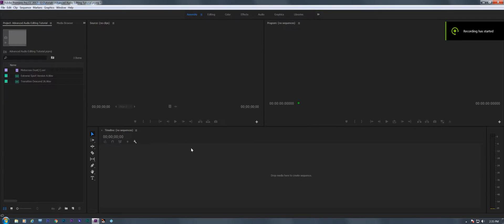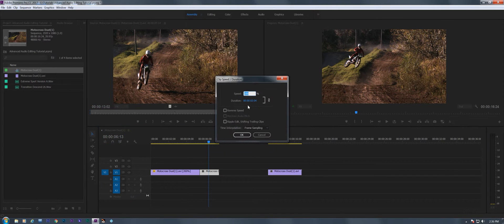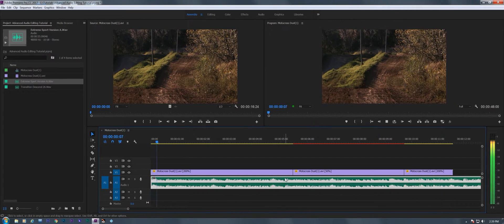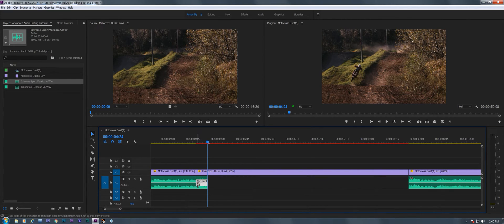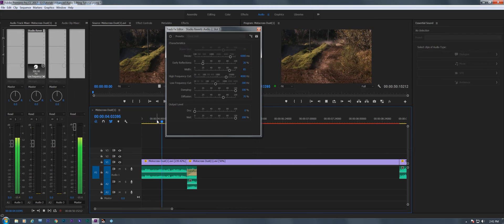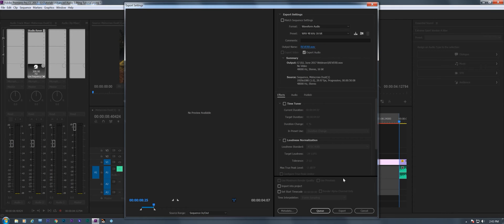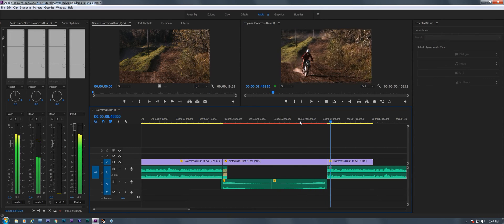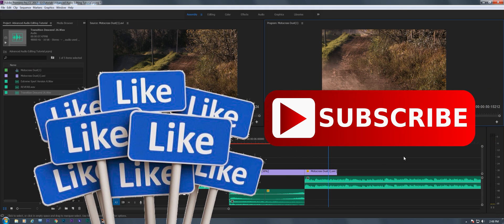Premiere Pro CC: Advanced Audio Editing Technique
This technique was originally demonstrated by someone else in an Avid Media Composer tutorial. The procedure for accomplishing the same thing in Premiere Pro is a bit different, so I demonstrate it here.